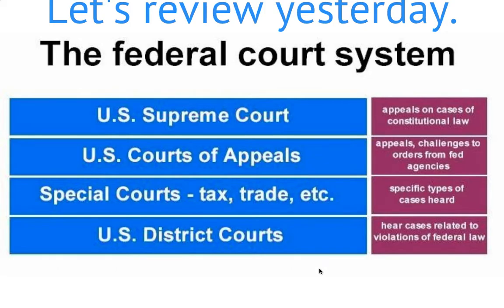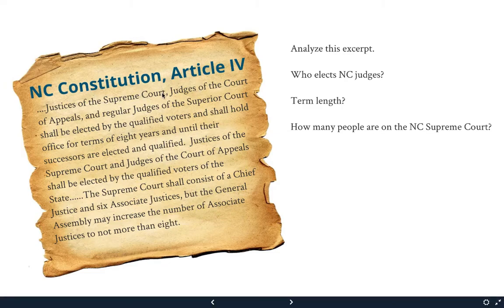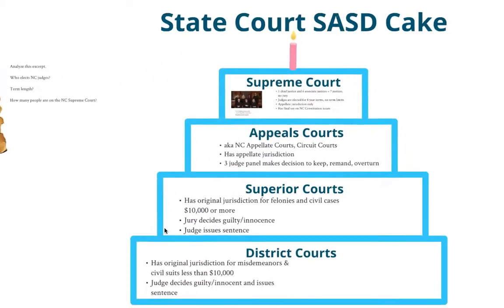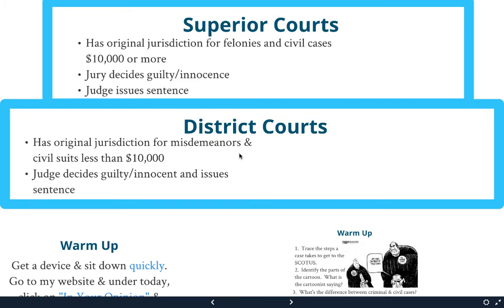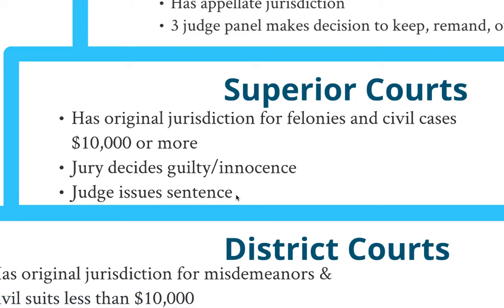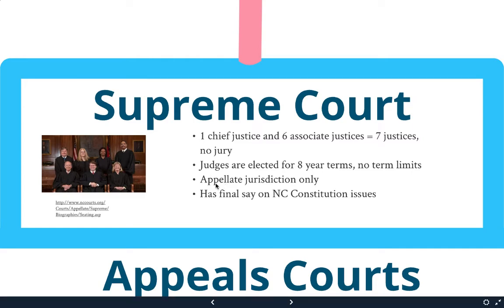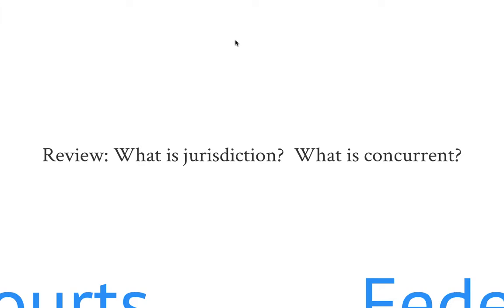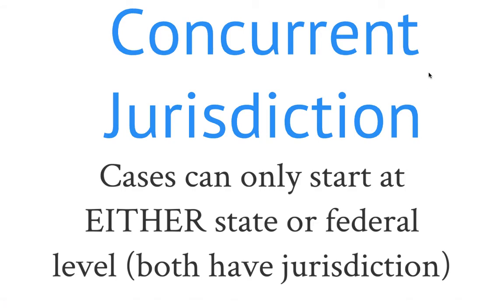Unit 6 Lesson 2 SASD Cake